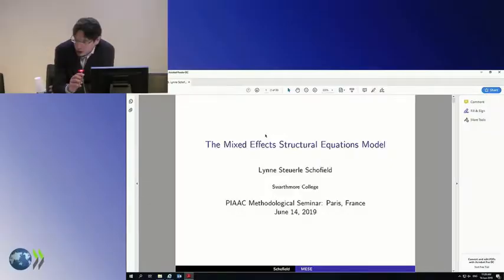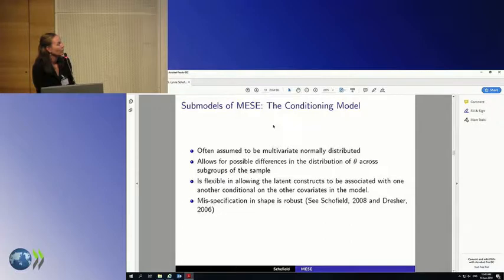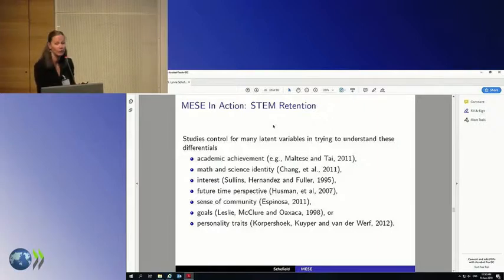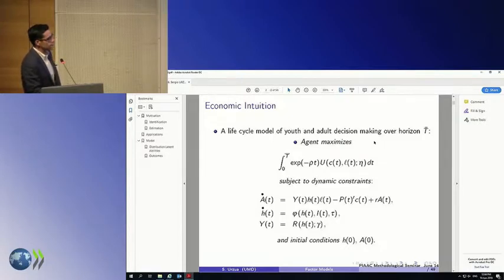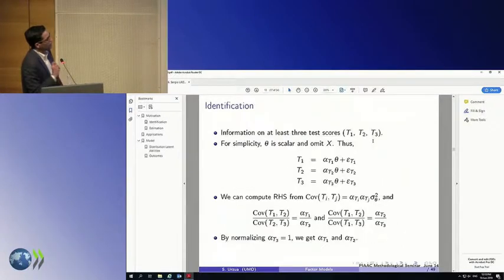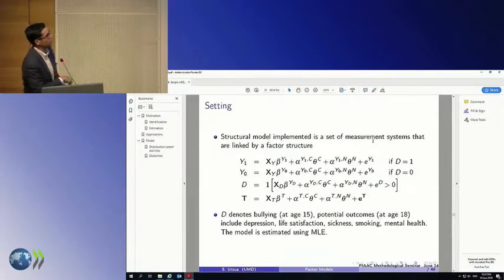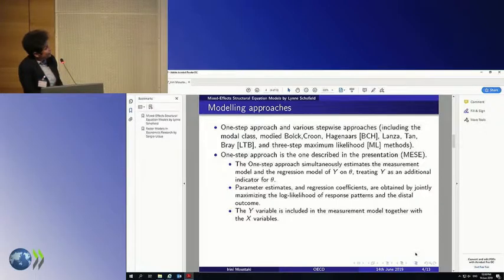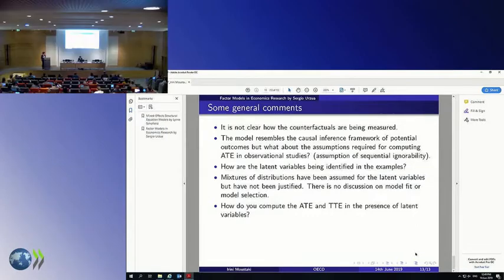PIAAC Seminar ‘The use of test scores in secondary analysis’ (14/6/19): Applications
Session 2 (Applications, first part) of the PIAAC Seminar ‘The use of test scores in secondary analysis’  held on 14 June 2019 at the OECD, including the presentations by Lynne Schofield and by Sergio Urzua, and a discussion by Irini Moustaki.